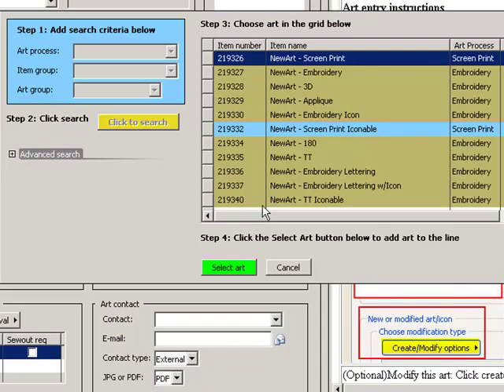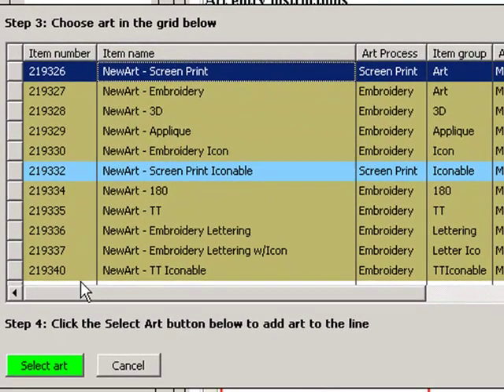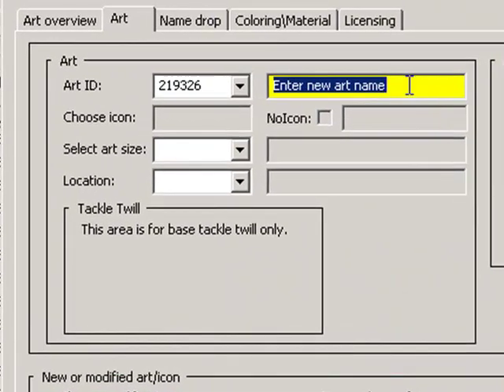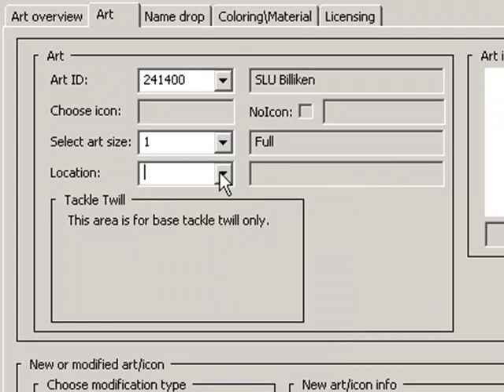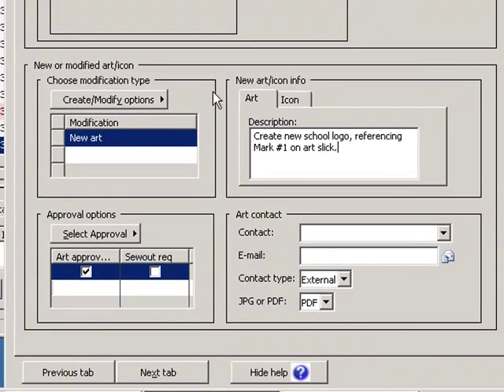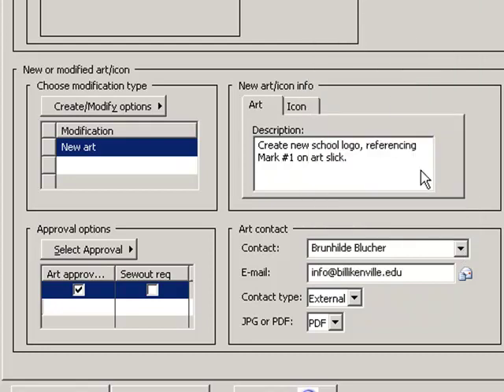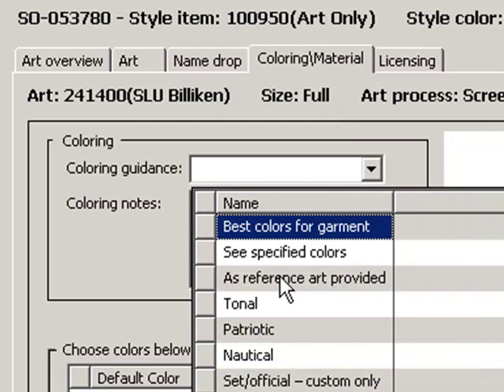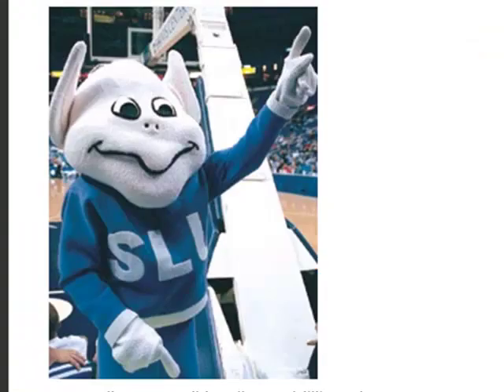How to Create New Art in AX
An archived tutorial that may still be helpful in explaining how to order New Art in AX.